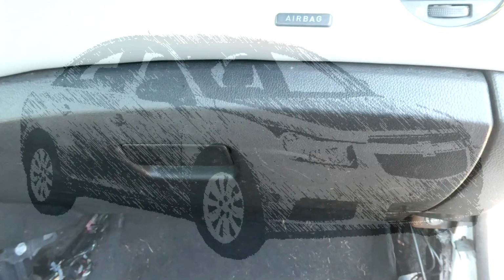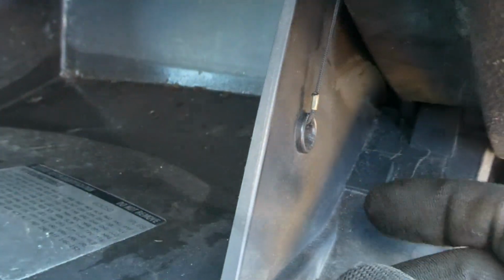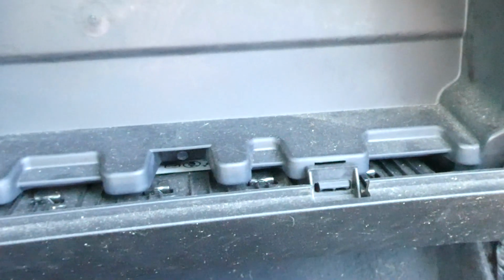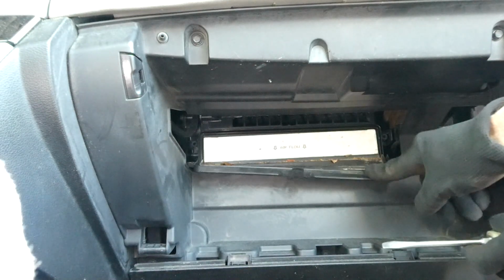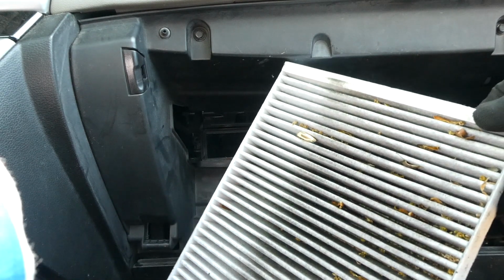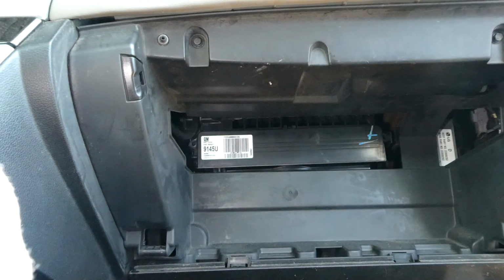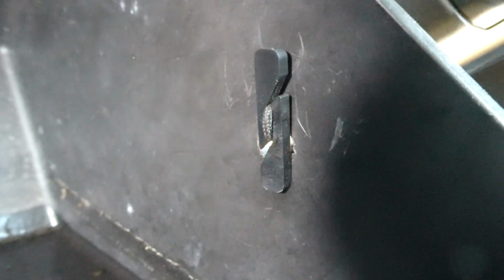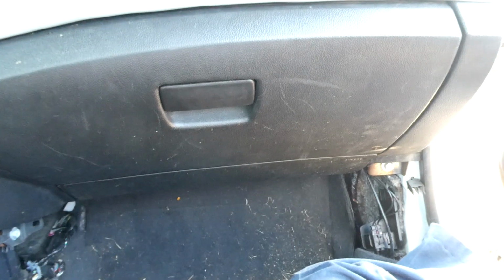2011-15 Chevrolet Cruse Cabin Air Filter Replacement